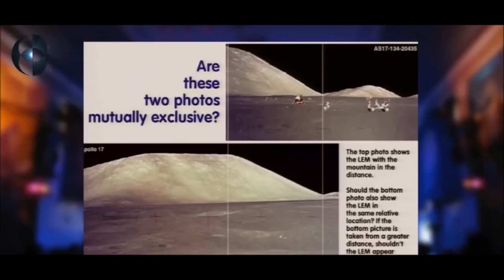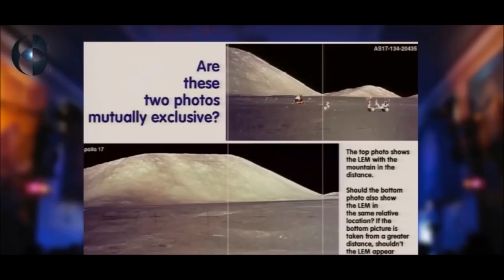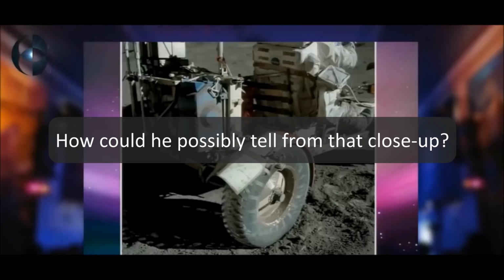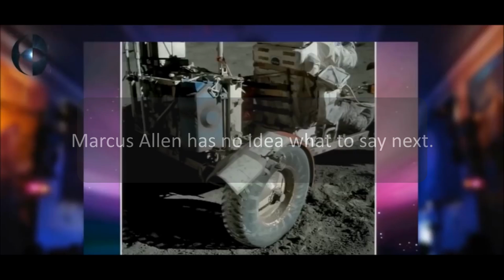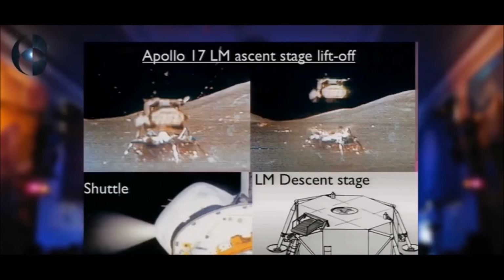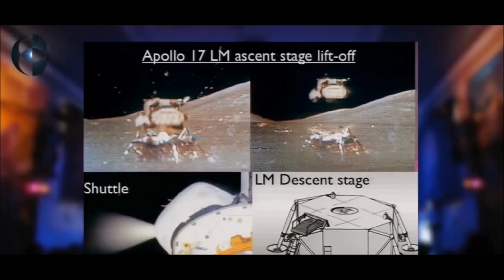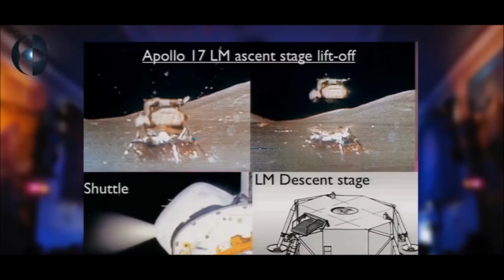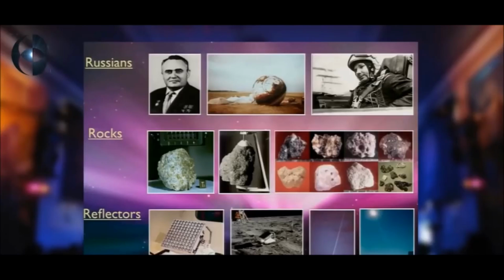Rebuttal of streetcap1's "Lecture on Moon Hoax" Pt 2.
Success! streetcap1 has taken down his video.

Sorry that this has taken so long, I got marooned in England and my laptop isn't up to making videos.

Credits:
Music/sounds        NASA

Images:                   NASA